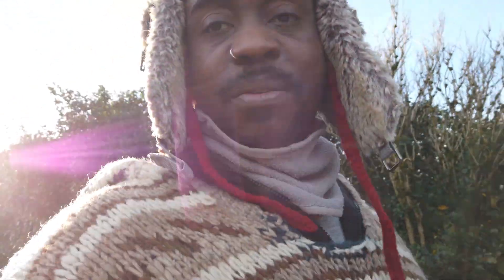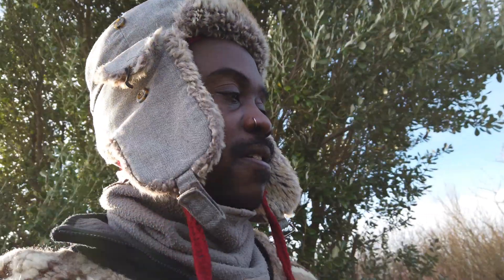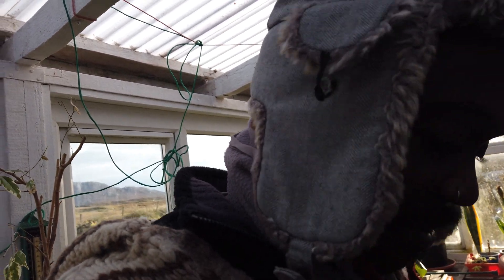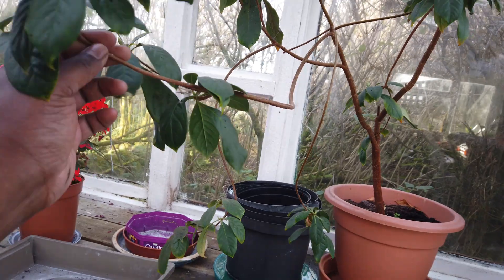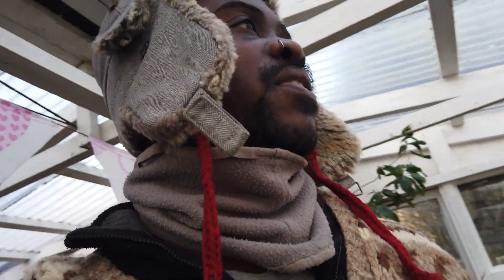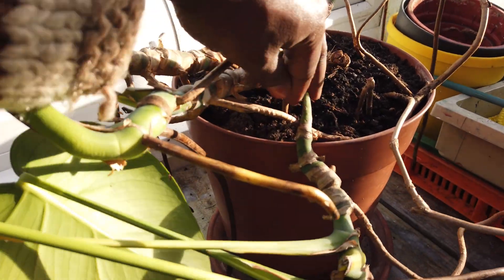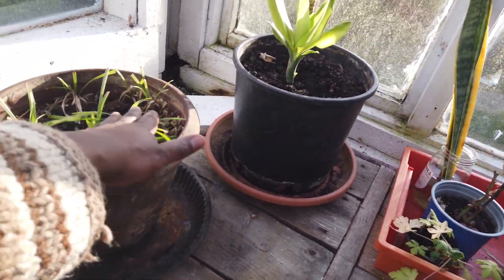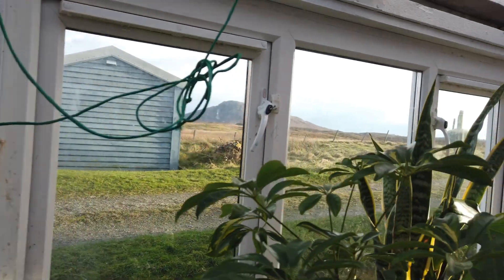Man with ADHD talks about a greenhouse,cuttings and whatever else he sees vlogmas2022 Day 14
So adhd, this is a new thing for me but I did an online survey a few years back and I got a pretty high score. I’ve referred myself and I’m waiting for my diagnosis. As we know the nhs is struggling so I don’t think I’ll get my results anytime soon 😅
Hope you enjoy the vlog and give us a sub to see how our Croft develops